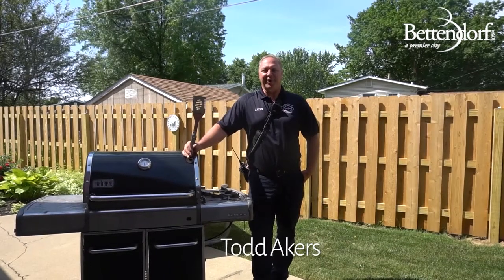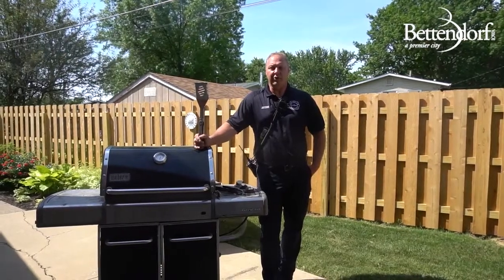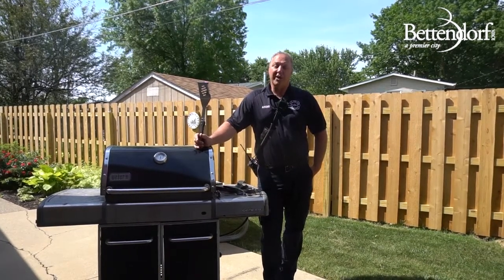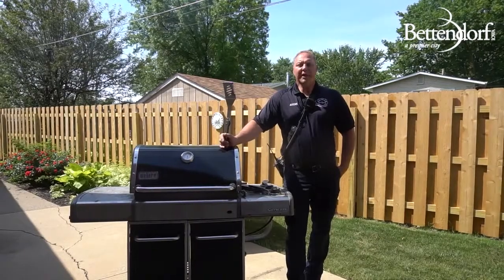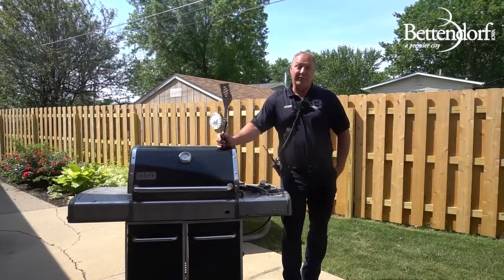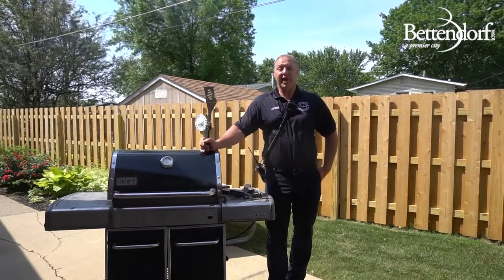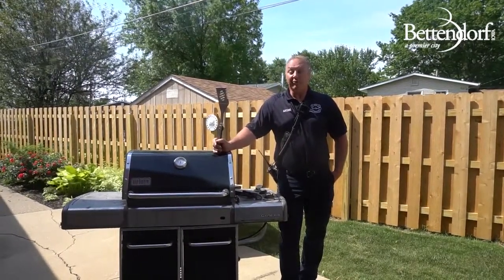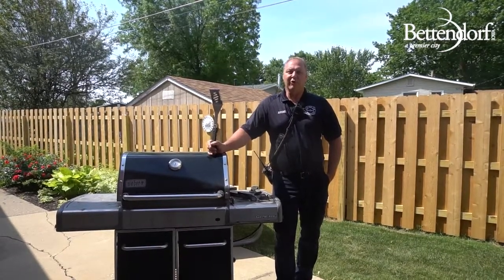June 18, 2021 Mayor's Message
Grilling season is here!  Firefighter Todd Akers is here with a few tips to help keep you and your family safe!